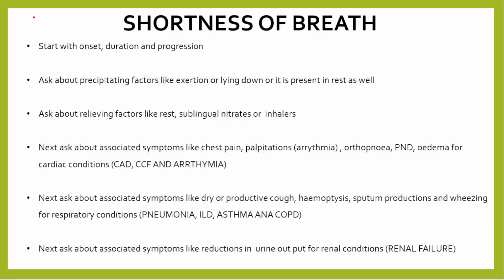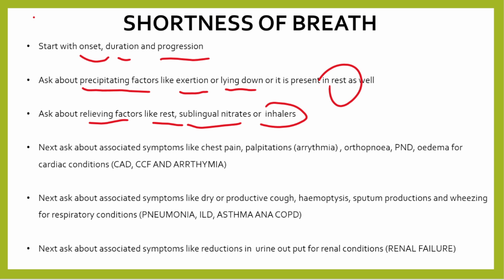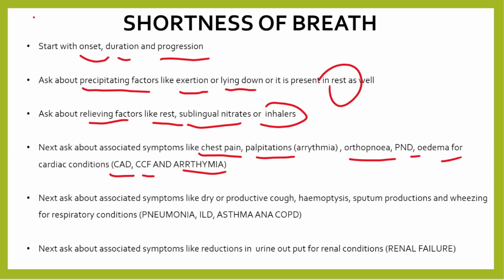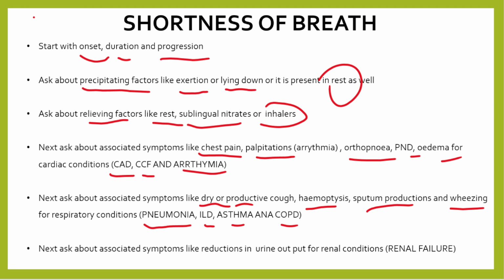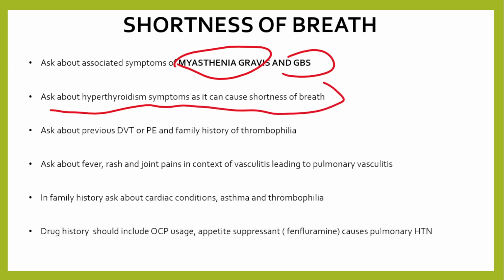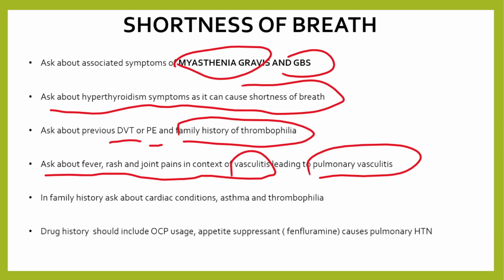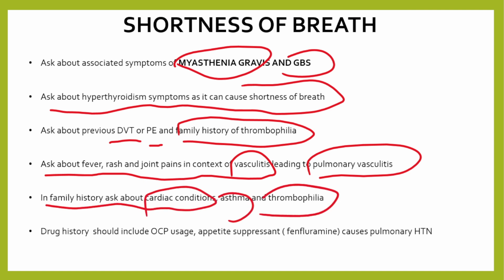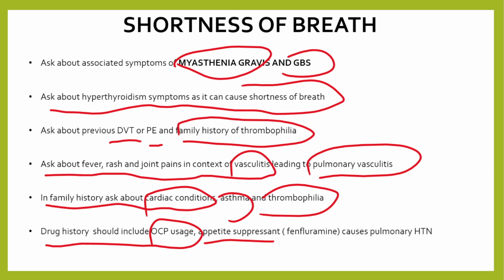SHORTNESS OF BREATH | HOW TO TAKE HISTORY OF SHORTNESS OF BREATH ?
Your queries :- it is important topic in clinic and floor